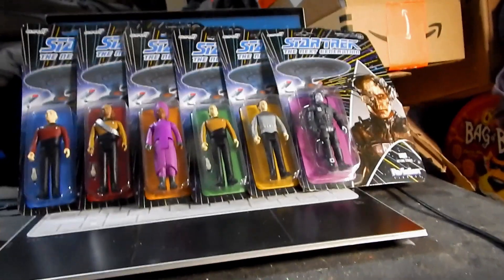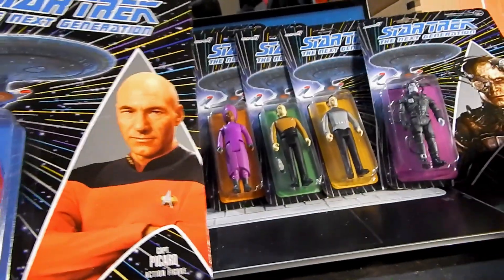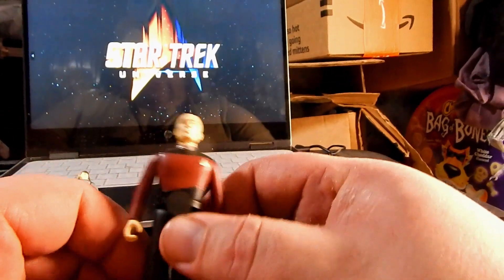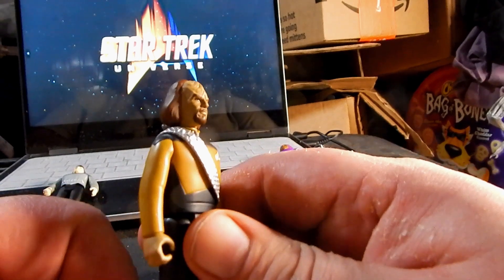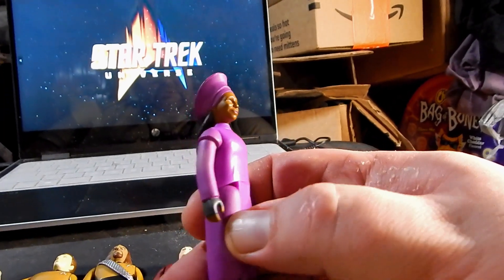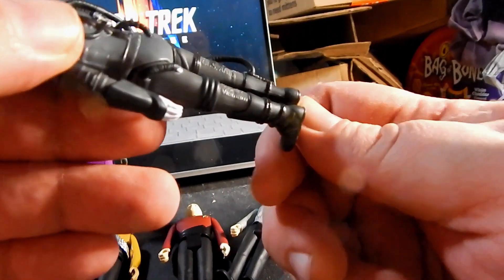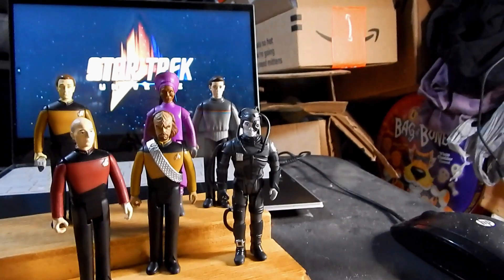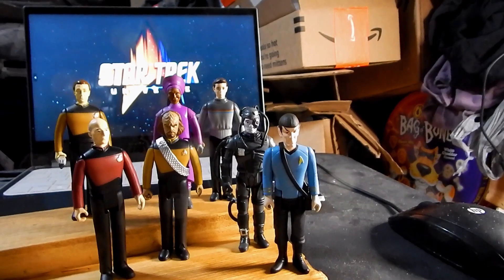Reviewing Super7 ReAction Next Generation Figures Wave 1 + A bonus figure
I take a look at the Super7 ReAction Next Generation Figures Wave 1 Figures, plus a special bonus figure.
Purchase art on etsy